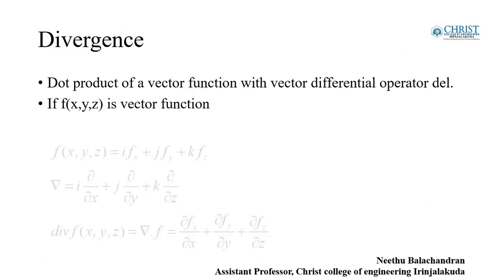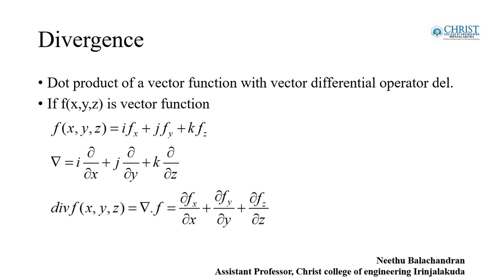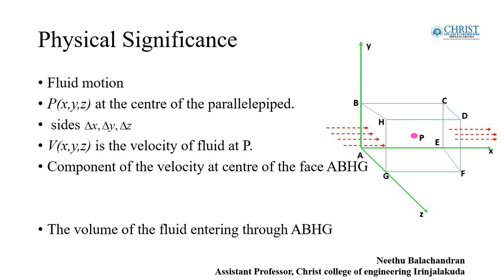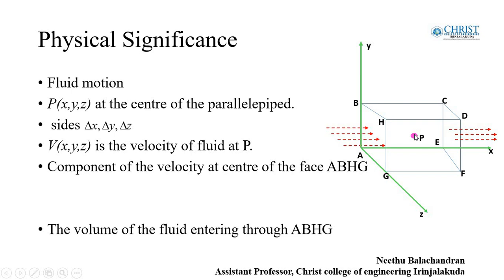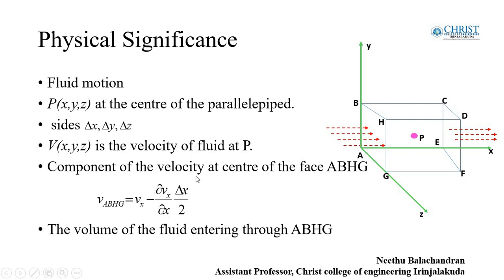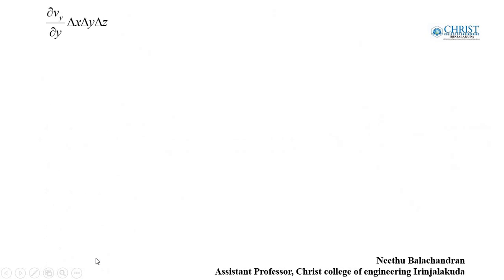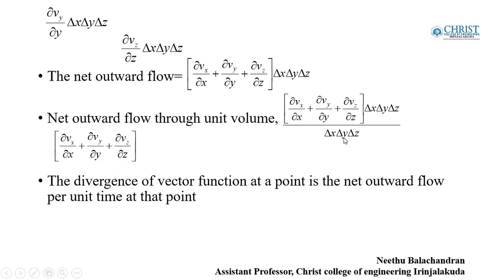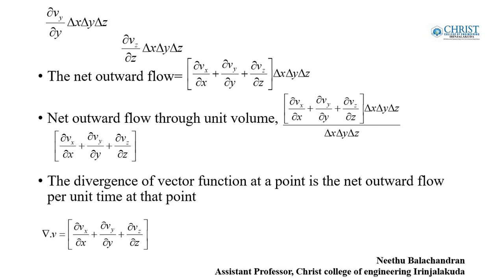Engineering Physics|Electromagnetic Theory|Physical Significance Of Divergence